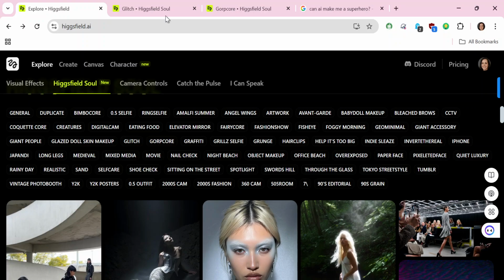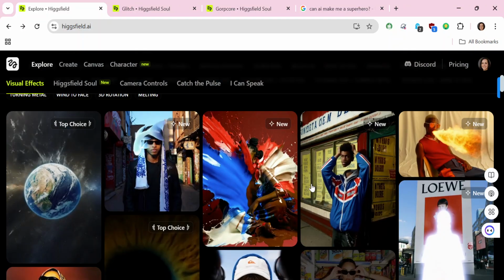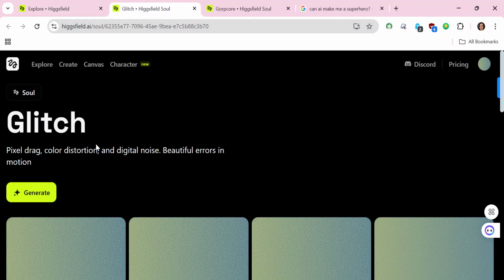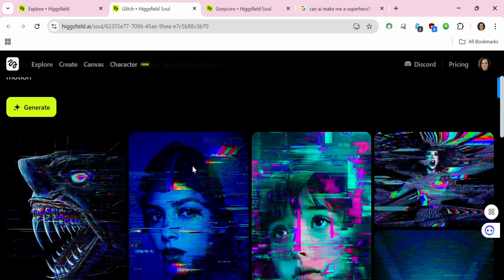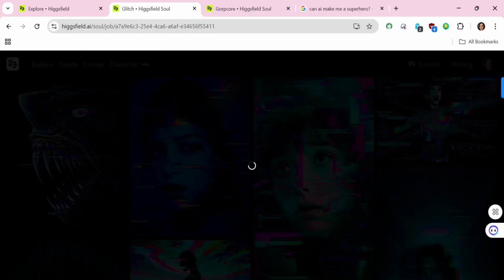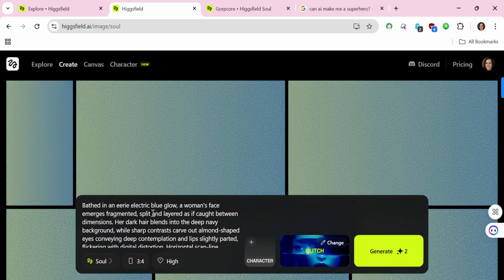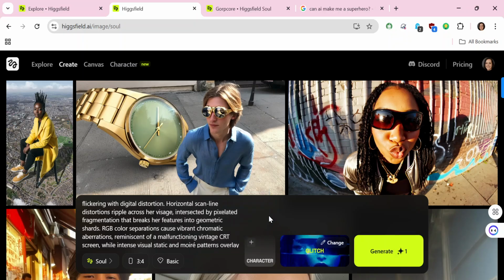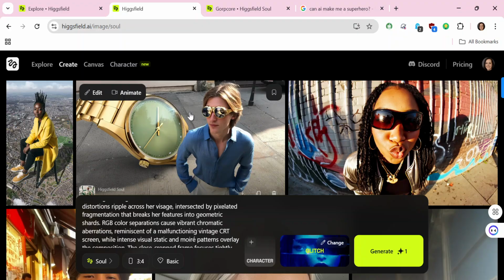How to Make a Glitch Effect Portrait with Higgsfield AI (Best Method)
In this video, I’ll show you exactly how to create glitch effect step by step so you can get results quickly and without confusion.

I’ll walk you through what making a glitch effect is, why it matters, and the best way to approach it so you can start using glitch effects right away.

If you’ve been wondering how to make a glitch effect with ai, this guide will make it clear and easy to follow.